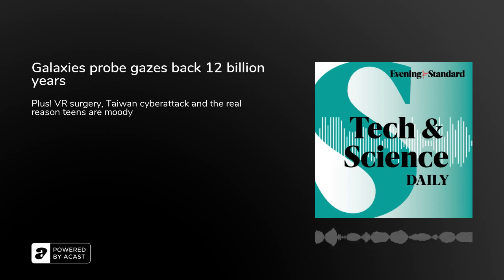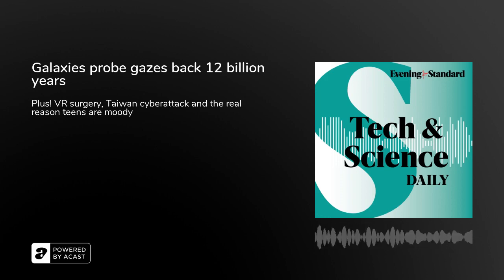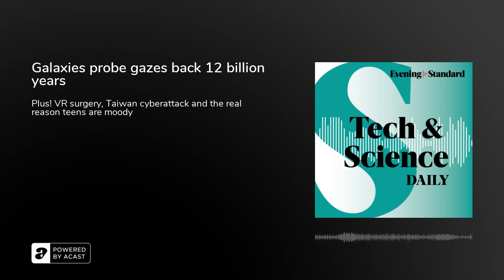Using VR to perform complicated hospital operations ...Tech & Science Daily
How remote haptic VR for operations works. Princeton University scientists are investigating the building blocks of galaxies 12 billion years ago, or essentially the early days of the universe. It comes as stunning images were released from James Webb Space Telescope, showing a Cartwheel Galaxy and two smaller companion galaxies that were created from an intergalactic collision. Nancy Pelosi Taiwan visit: President’s website hit by cyberattack. Robot surgery test aboard International Space Station. Privacy legal challenge over police use of London number plate-reading CCTV. Ronaldo and Maguire are most abused men’s football players on Twitter. Tinder cuts plans for ‘metaverse dating’ and in-house digital coins. Stonking jobs cuts at Covid stocks darling Robinhood. Strops explained: Why happy children become moody teens.